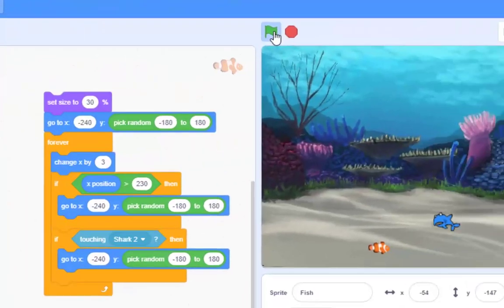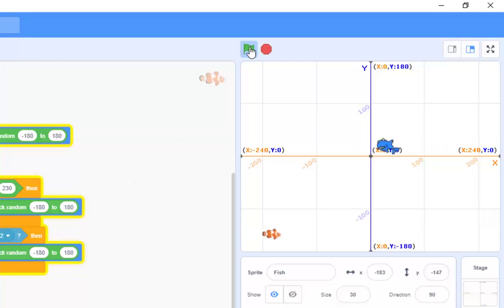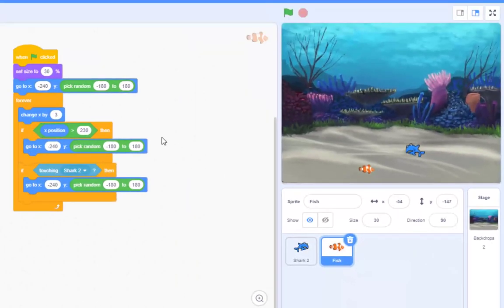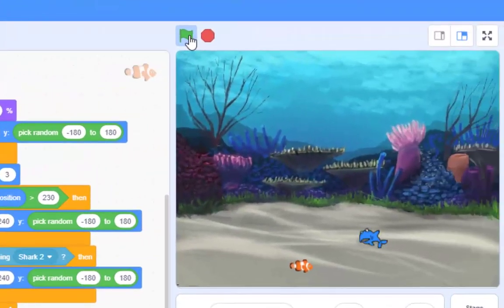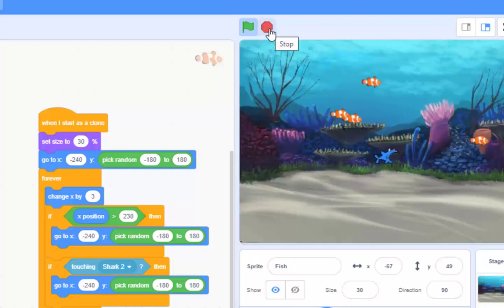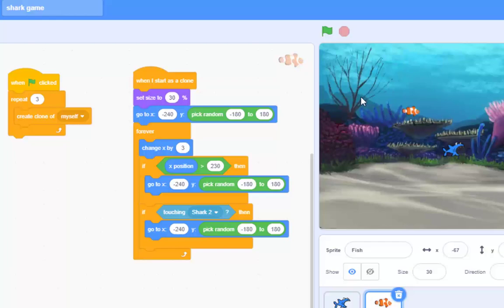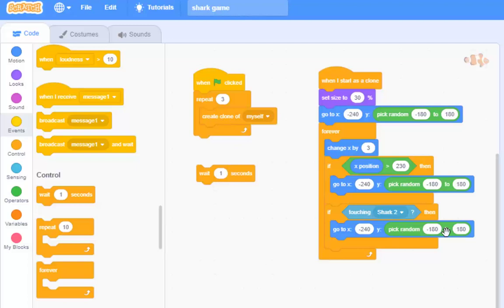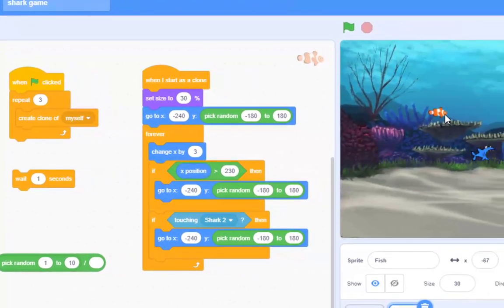جدان جميل هذه الطبيق